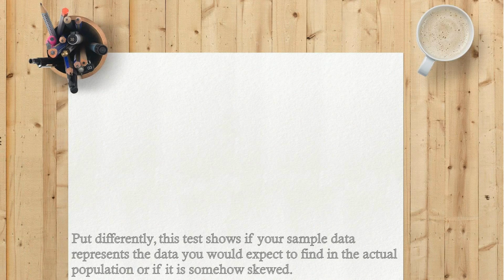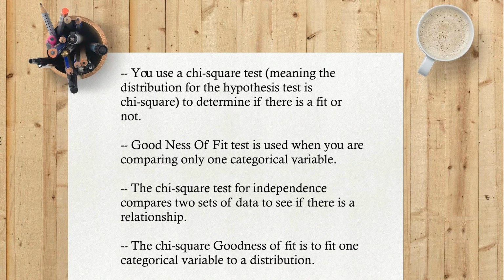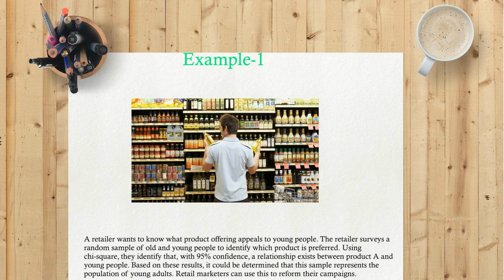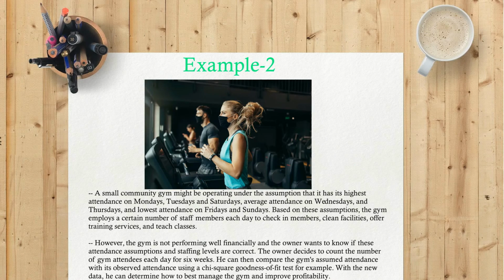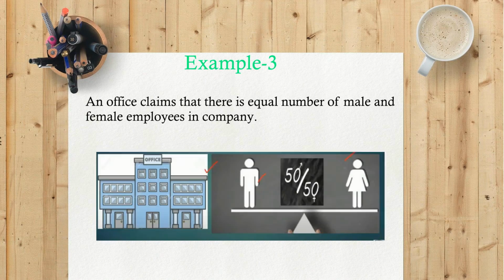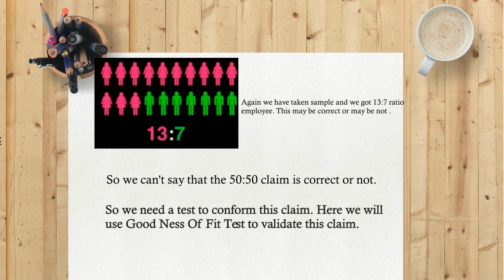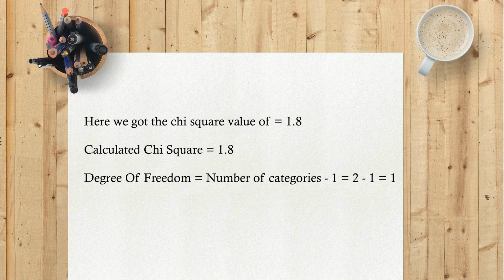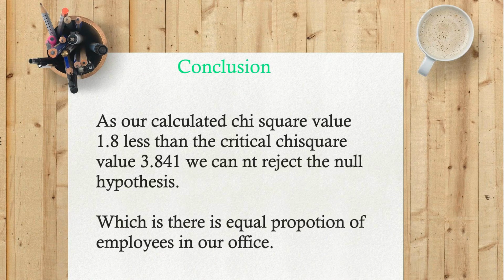#70 | Chi Square Test Of Good Ness Of Fit | Hypothesis Testing | Statistics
This video will explain to you in details about, Chi Square Test Of GoodNess Of Fit in Hypothesis testing.